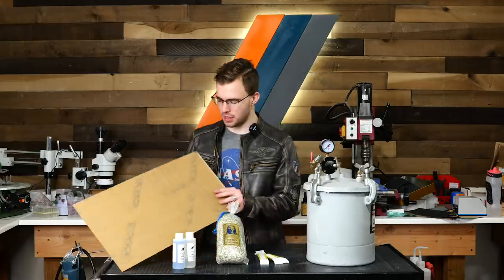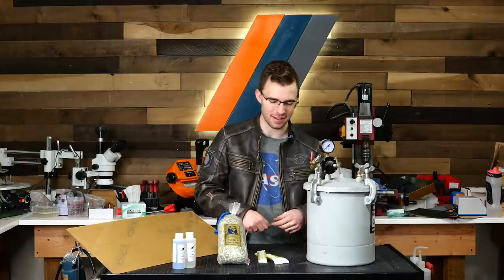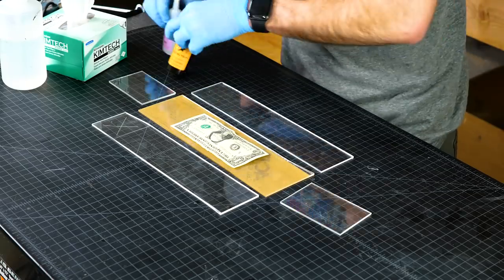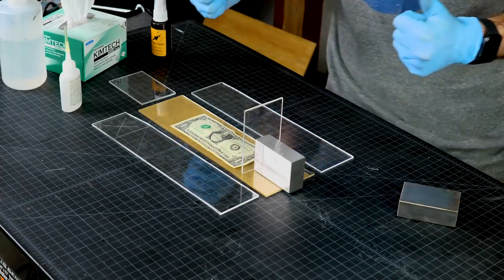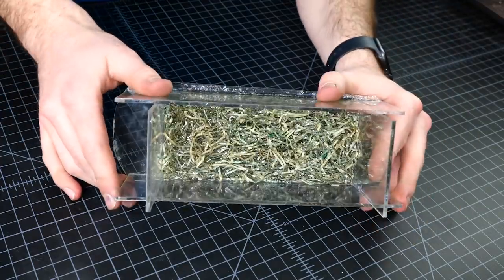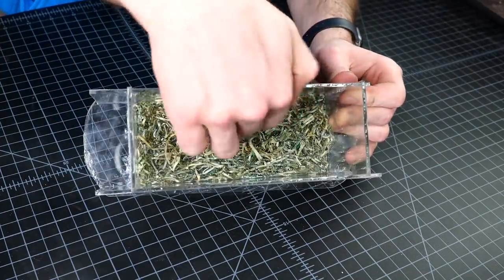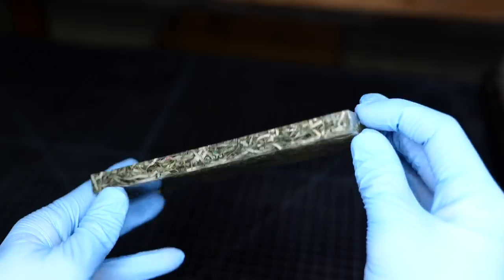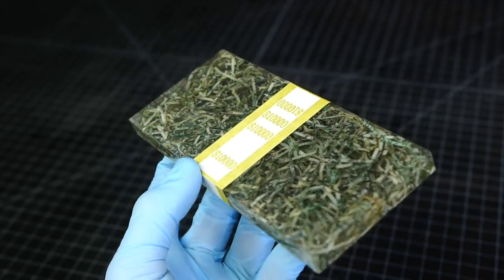Making a $10,000 Block of Shredded Cash in Resin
Today we're making a block of shredded cash infused with resin that's in the same dimensions as a $10,000 stack of $100 bills. The $10,000 paper band completes the look. This video definitely falls under the "art with no real purpose" category lol, but I thought it was fun! Let me know if you would be interested in seeing more of this "just for fun" content in the future!

If you love making things, you should join our Patrick Adair Makers Facebook group: